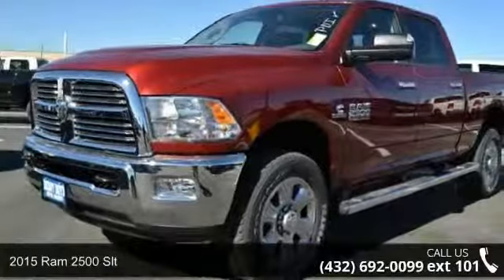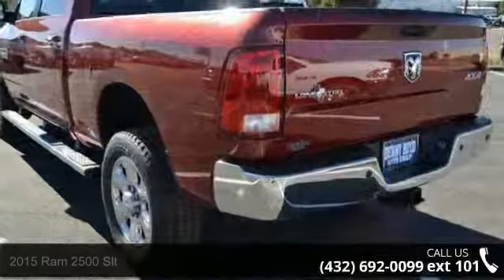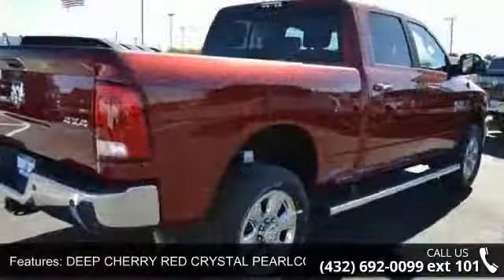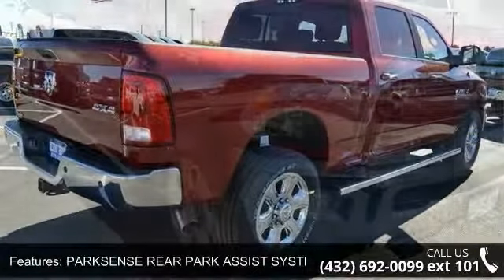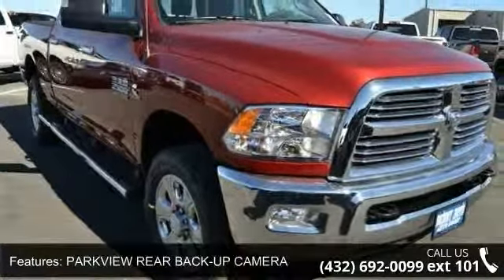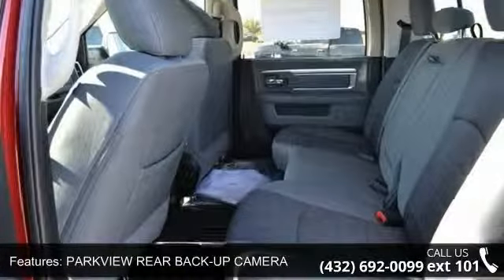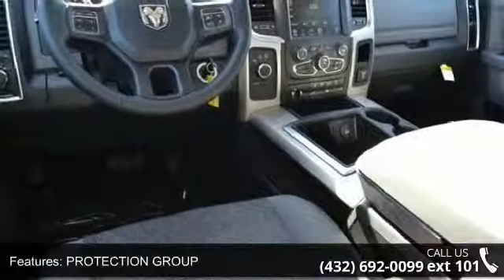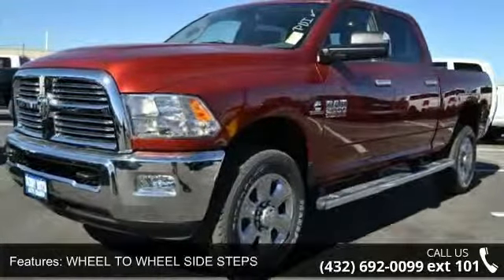2015 Ram 2500 SLT - Benny Boyd Andrews - Andrews, Tx 79714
2015 Ram 2500 Slt Condition: New Mileage: 10 Transmission: 6-Speed Automatic w/OD Exterior Color: Red Doors: 4 Stock: FG527631 Cylinders: 6